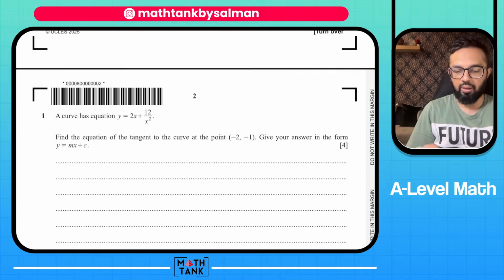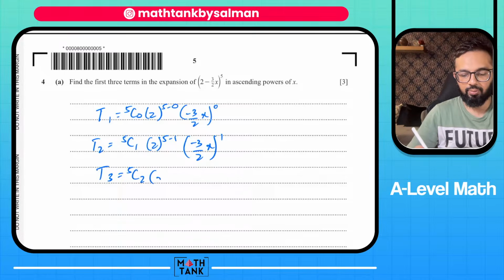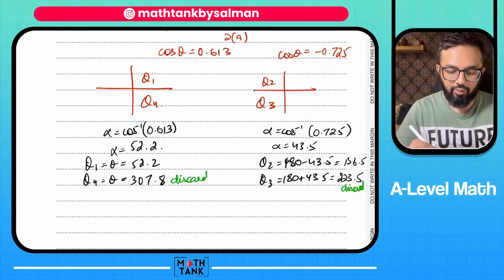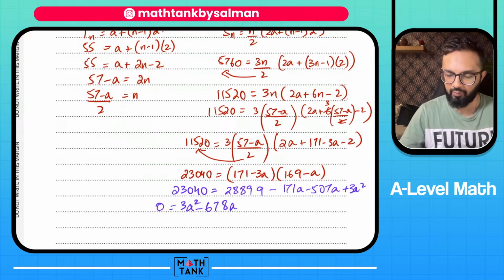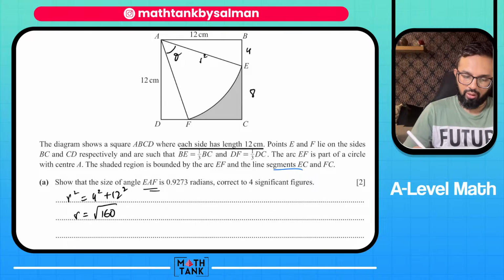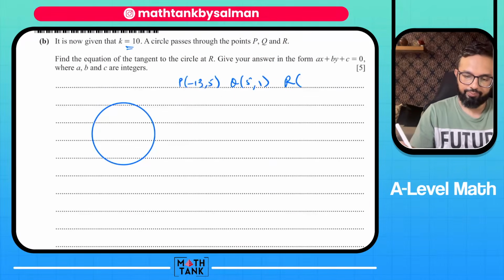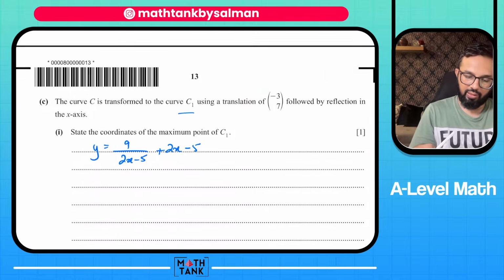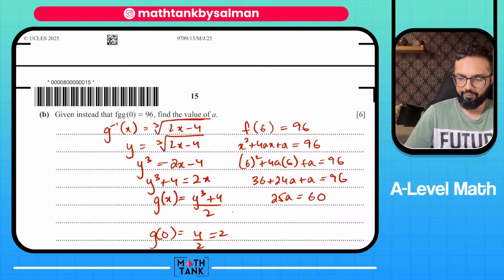Livestream: 9709/13/M/J/25 P1 A Level Mathematics 9709 May/June 2025 Variant 13